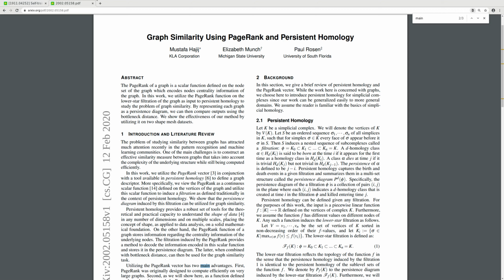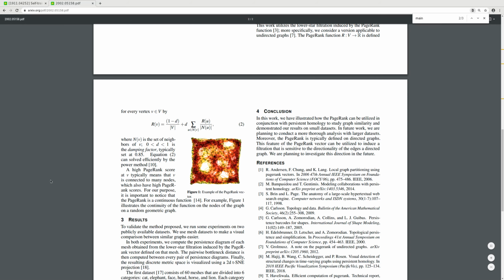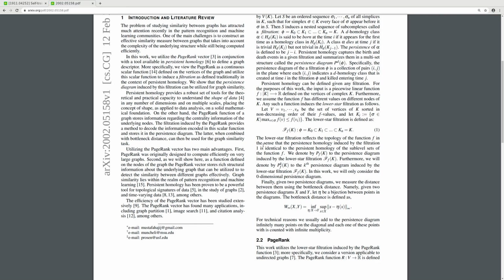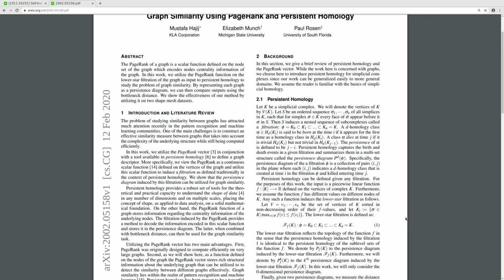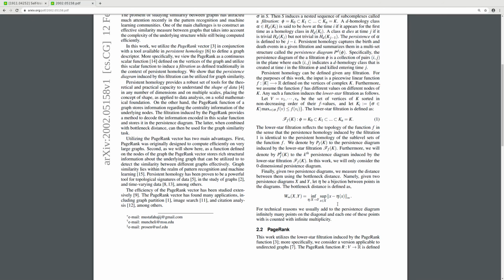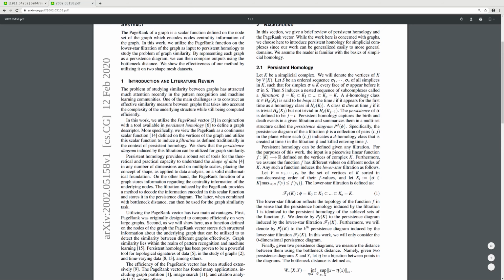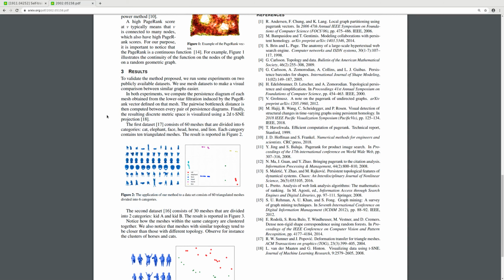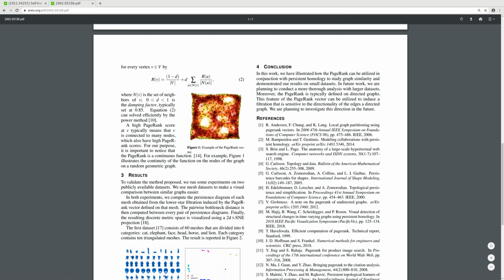Graph Similarity Using PageRank and Persistent Homology (reading papers)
The PageRank of a graph is a scalar function defined on the node set of the graph which encodes nodes centrality information of the graph. In this work, we utilize the PageRank function on the lower-star filtration of the graph as input to persistent homology to study the problem of graph similarity. By representing each graph as a persistence diagram, we can then compare outputs using the bottleneck distance. We show the effectiveness of our method by utilizing it on two shape mesh datasets.